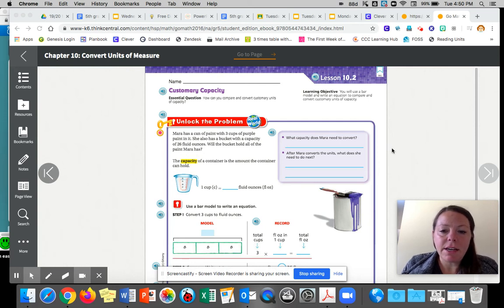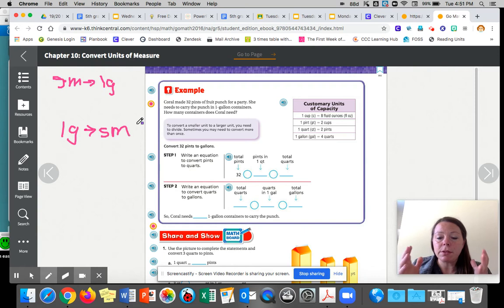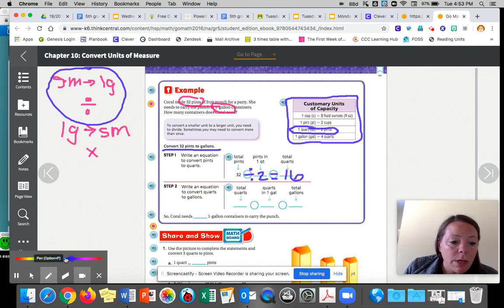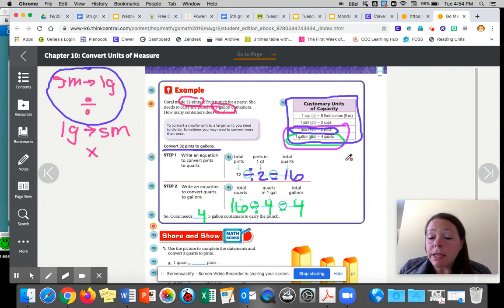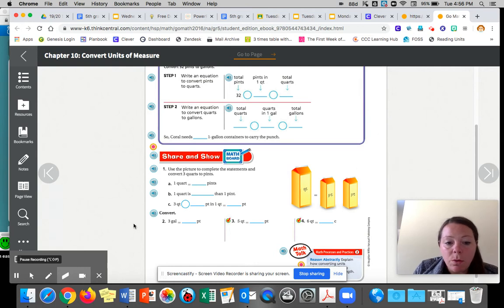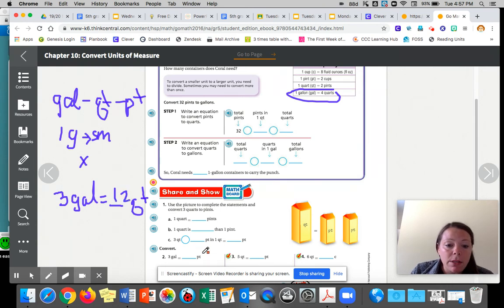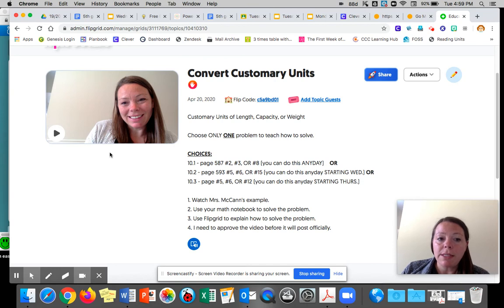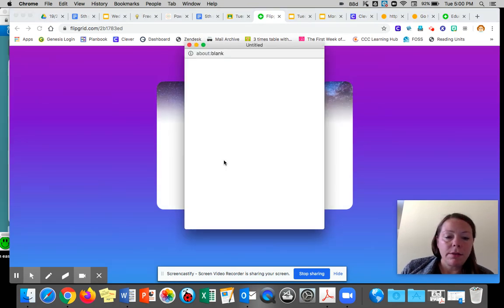10.2 with Mrs. McCann